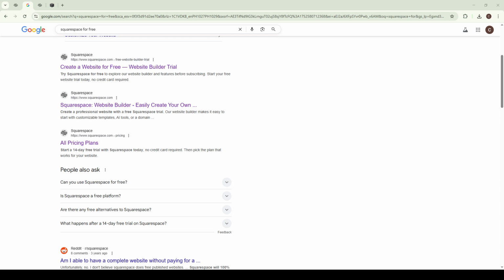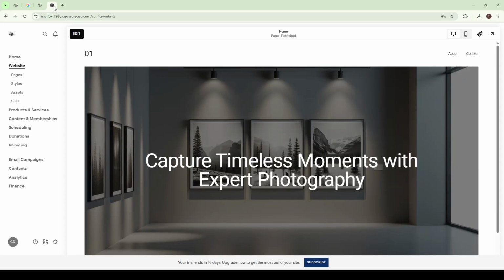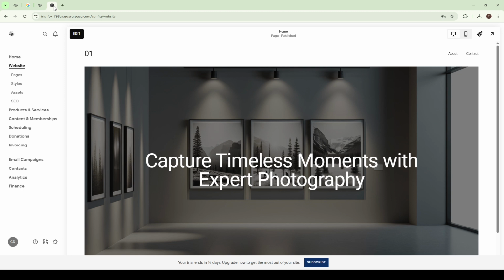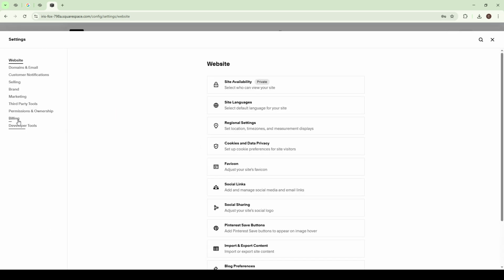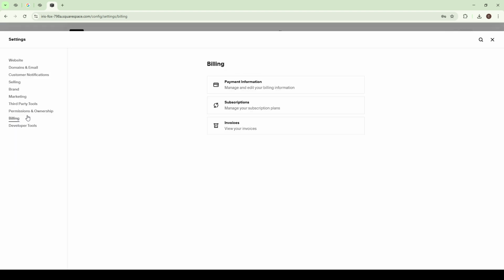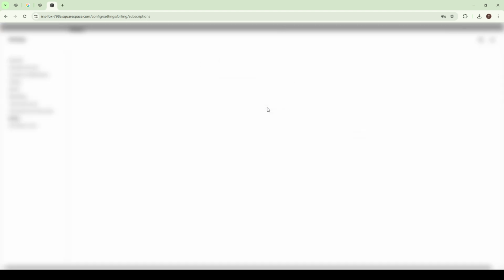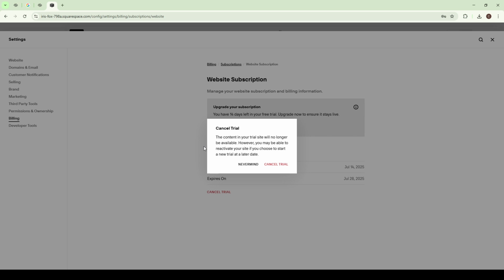How to Get Squarespace Refund [2026 Full Guide]